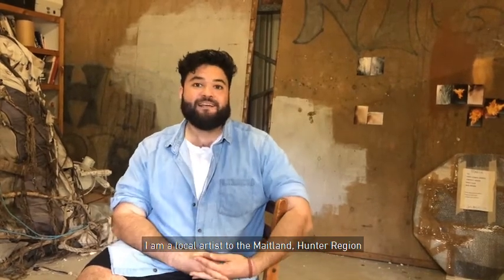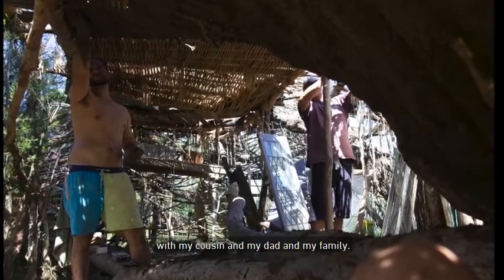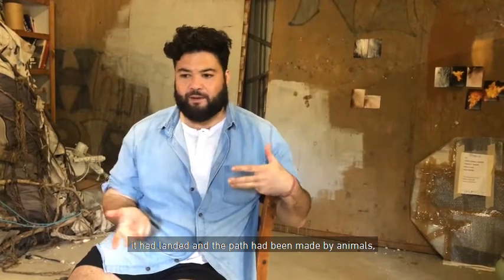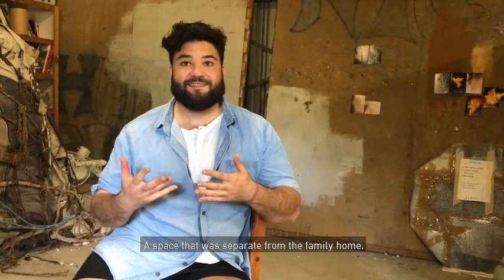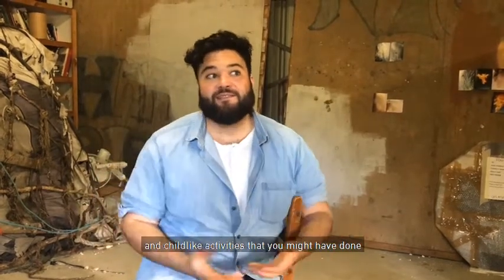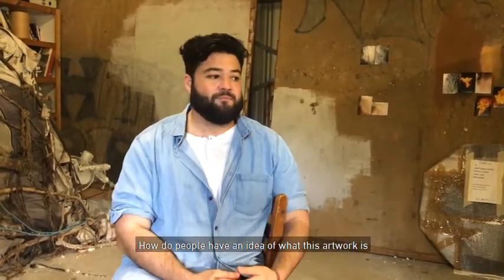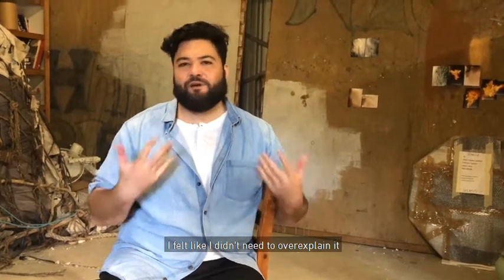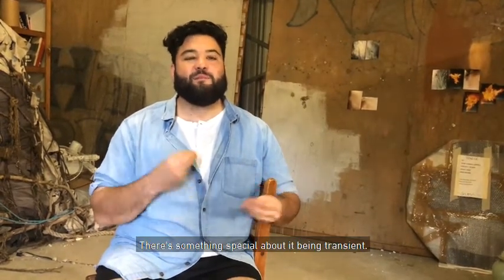Artist Talk: Shan Turner-Carroll | The Cubby Cave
We are big fans of Shan Turner-Carroll and his work The Cubby Cave.